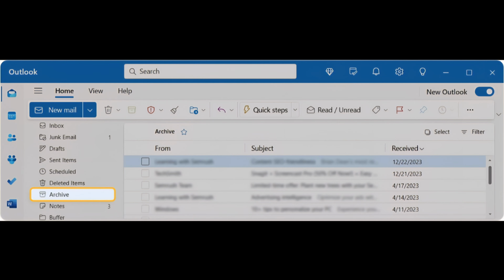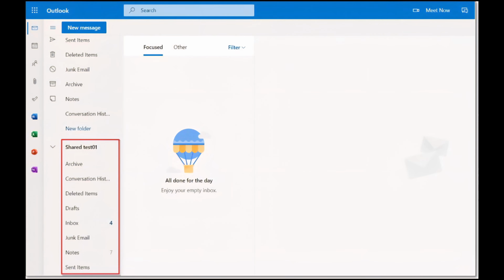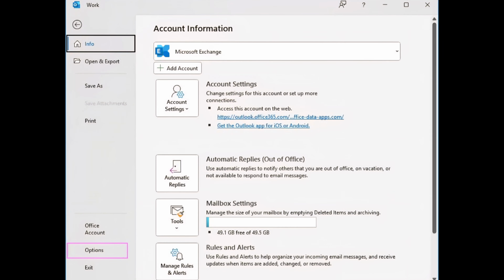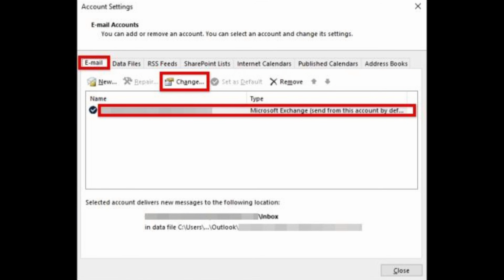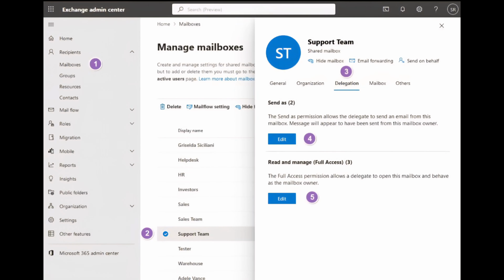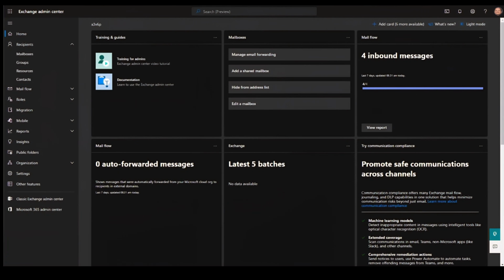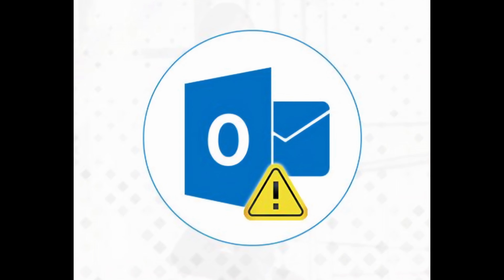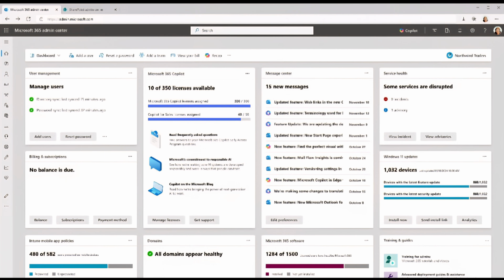Outlook Online Archive Missing? Check License, Admin & Outlook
Can you see the regular Archive folder in Outlook, but the separate Online Archive is completely missing? Don’t rebuild your Outlook profile immediately. Archive, AutoArchive, and Online Archive are different features, and the missing mailbox may be related to your account type, Microsoft 365 license, administrator settings, or Outlook configuration.

In this guide, I’ll show you how to identify the correct archive, test the same mailbox in Outlook on the web, update Outlook, check delegated access, and determine what your Microsoft 365 administrator needs to verify.

✅ Step 1: Find the regular Archive folder
✅ Step 2: Distinguish Archive from Online Archive
✅ Step 3: Understand classic Outlook AutoArchive and PST files
✅ Step 4: Confirm that you use a supported Exchange mailbox
✅ Step 5: Sign in to Outlook on the web with the same account
✅ Step 6: Look for In-Place Archive in the web folder list
✅ Step 7: Compare the web and desktop results
✅ Step 8: Update classic Outlook
✅ Step 9: Completely close and reopen Outlook
✅ Step 10: Allow the mailbox folder list to reload
✅ Step 11: Verify delegated Full Access when using another mailbox
✅ Step 12: Ask IT to confirm the archive-supporting license
✅ Step 13: Ask IT to confirm that Mailbox archive is enabled
✅ Step 14: Review hybrid Exchange synchronization when applicable

⚠️ Tip: In classic Outlook the separate mailbox is normally called Online Archive. In new Outlook and Outlook on the web, Microsoft calls it In-Place Archive. The regular Archive command moves mail into a normal folder in your primary mailbox and does not prove that an Online Archive mailbox has been enabled.

🕒 Chapters:
00:00 Outlook Online Archive missing
00:30 Archive versus Online Archive
00:51 What Online Archive requires
01:09 Check the mailbox account type
01:40 Test Outlook on the web
02:08 Update classic Outlook
02:30 Check delegated mailbox access
02:59 Verify the license and administrator enablement
03:32 Complete troubleshooting recap
03:59 End

Does the archive appear in Outlook on the web, or is it missing from both the web and desktop versions?